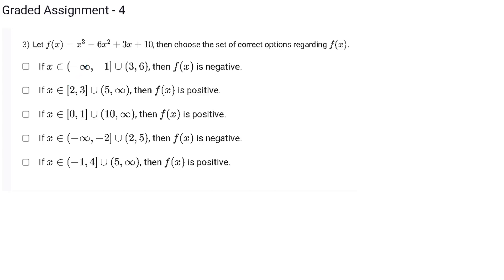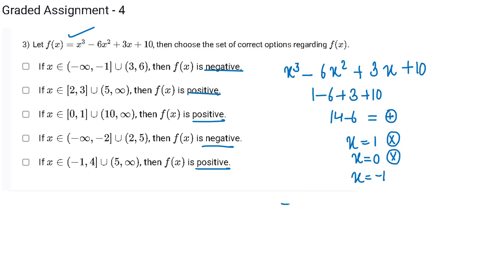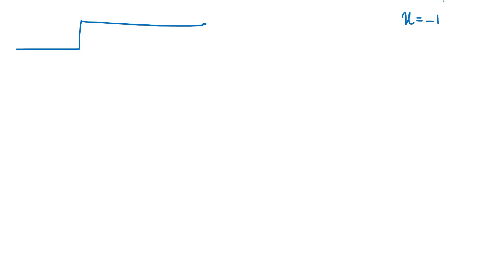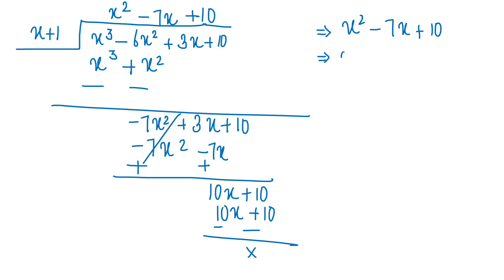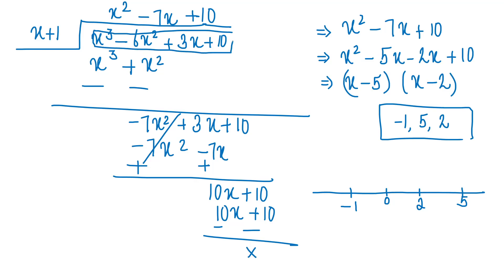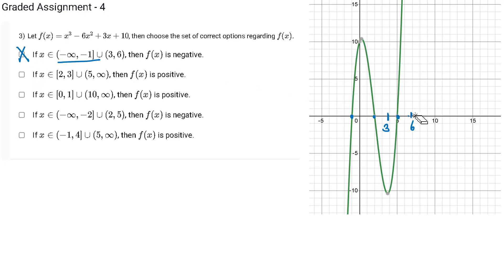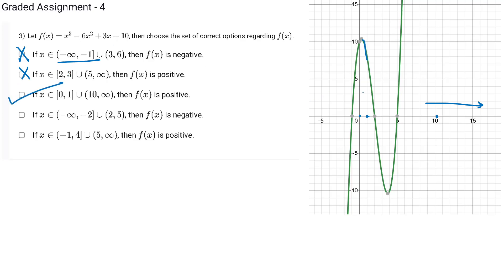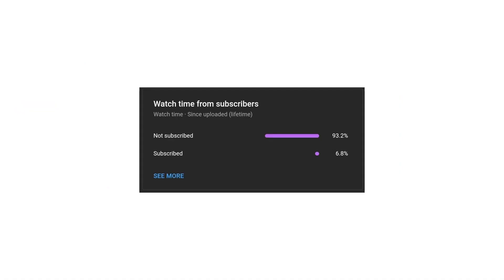IIT Madras BSc Week 4 Maths Q3 Solution